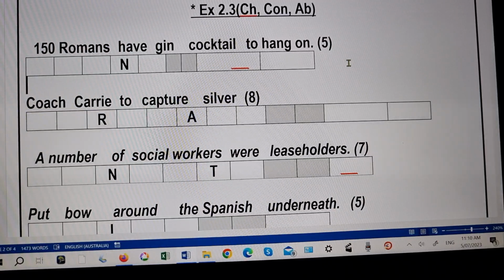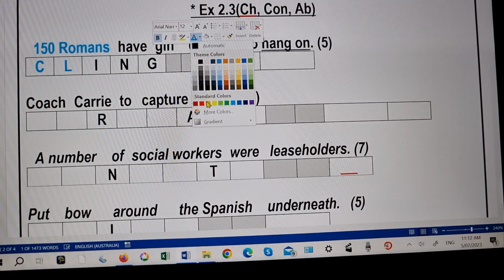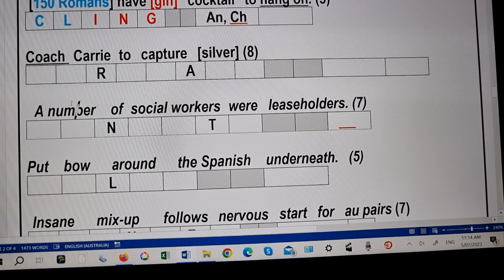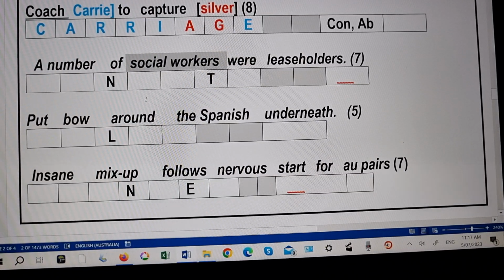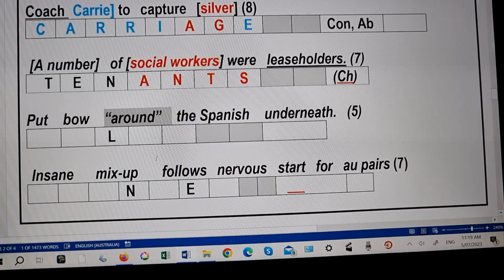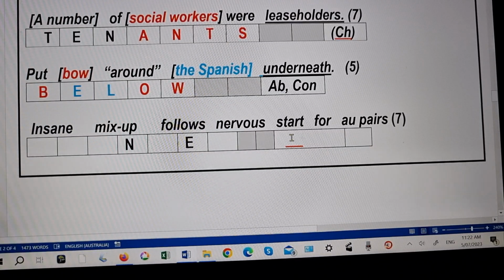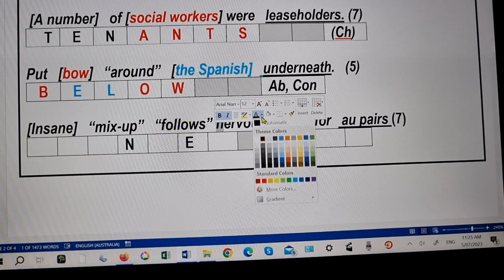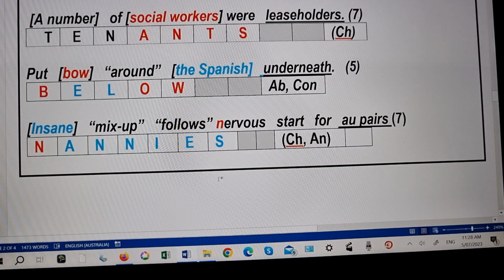Exercise 2.3 CHARADES, ABBREVIATIONS and CONTAINERS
This exercise solves Cryptics using CHARADES, ABBREVIATIONS and CONTAINERS TRICKS.
All are fully demonstrated and explained.
Please pause the video as soon as I have read each clue, so that you can try it yourself first. Then continue the video to check my explanation.